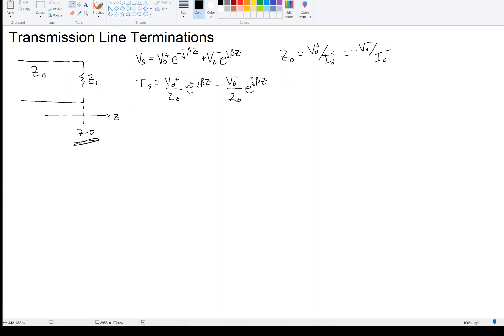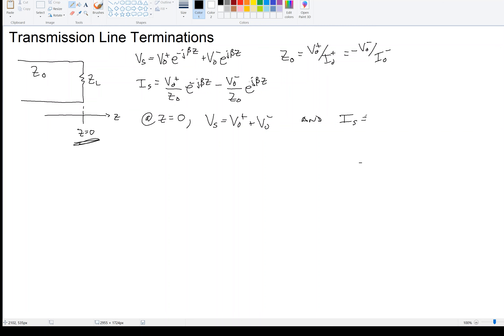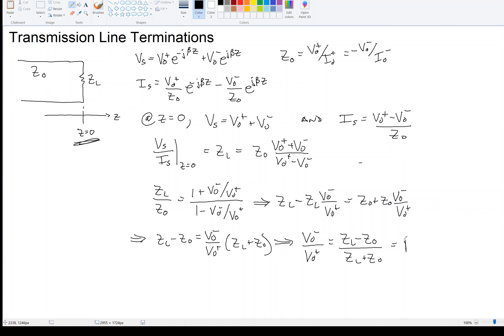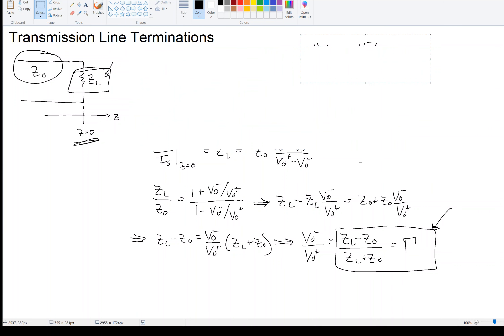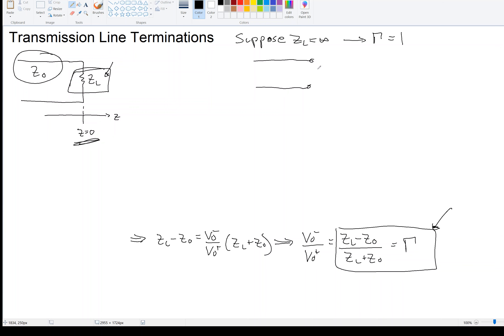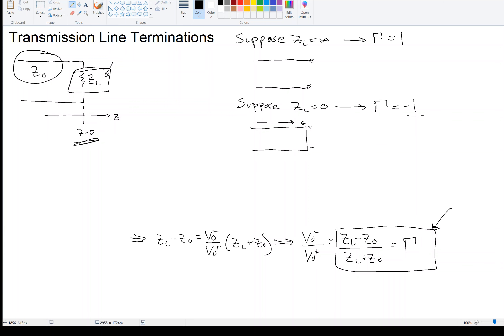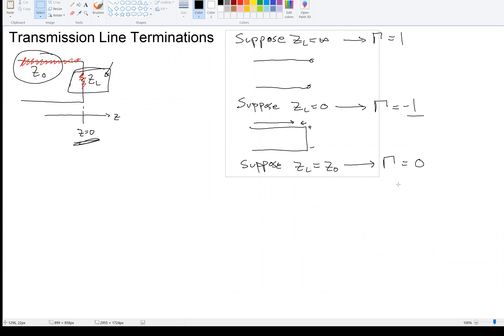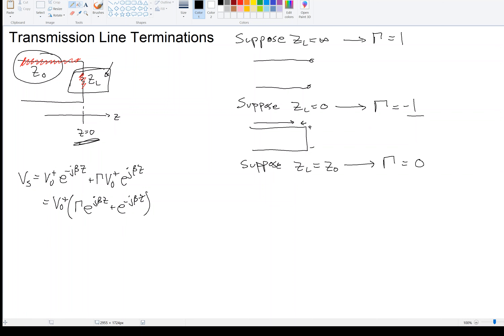10.3: Transmission Line Termination